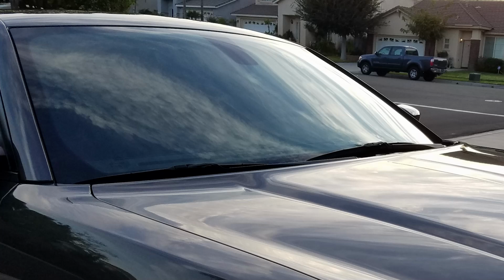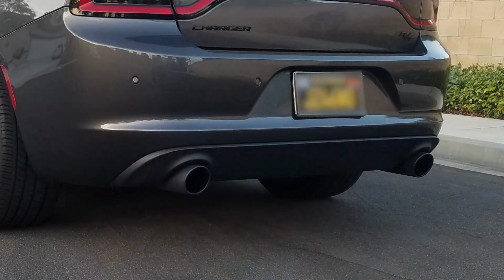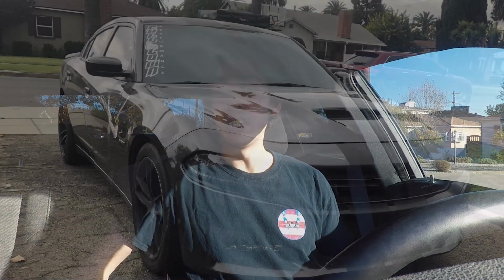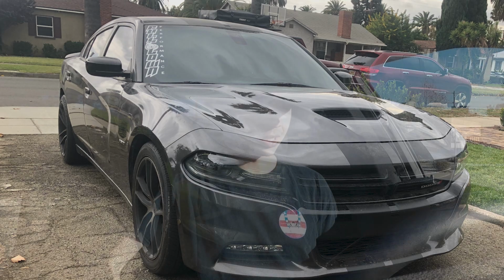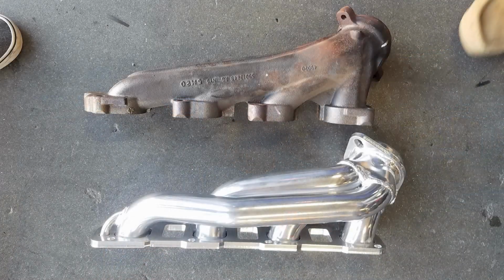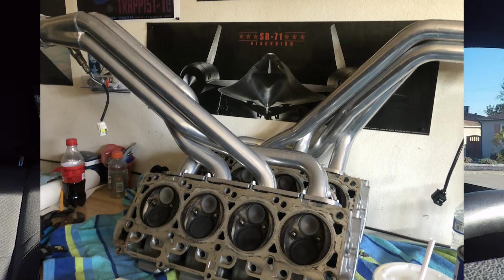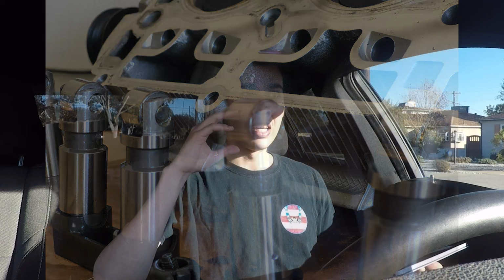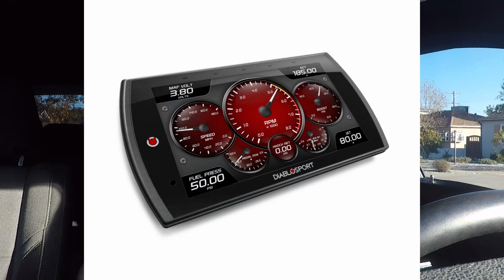Price to MOD R/T - How much have I spent?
How much does it cost to modify a Charger R/T or Challenger R/T? In this video I discuss how much money I've spent in total modifying my Charger R/T with visual and performance mods such as custom hood and camshaft upgrade.

Mod List:
JLT Intake
JLT Catch Can
Borla S-Type Mufflers, Resonator Delete
180 Degree T-Stat
JBA Long Tube Headers
3.09 Limited Slip Differential
Hellcat Axles
392 Intake Manifold
Comp Cams HRT Stage 2
E85 w/ Hellcat Injectors
Eibach Lowering Springs (Pro Kit)
Dyno Tune by Fullblown Performance / ZHTunes
Drag Setup:
Mickey Thompson ET Street R 305/45/17
RaceStar Wheels